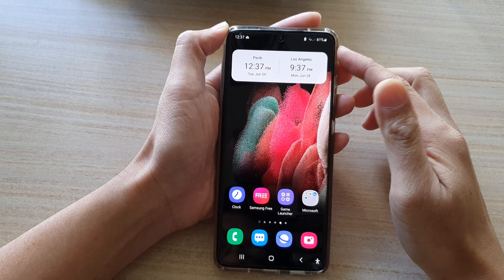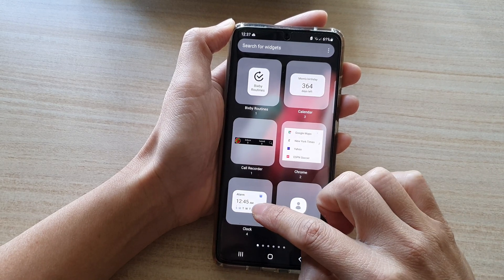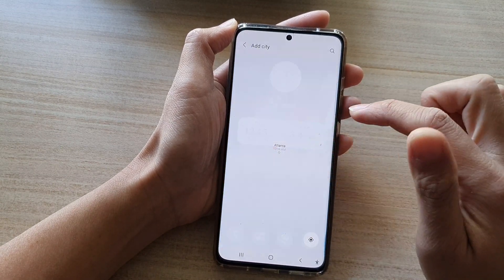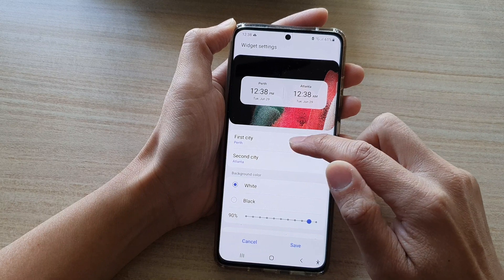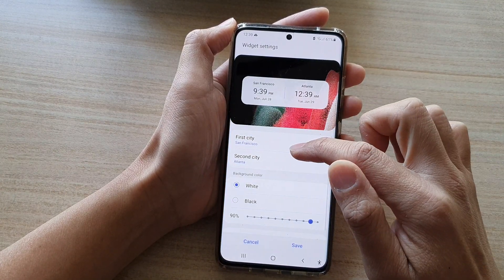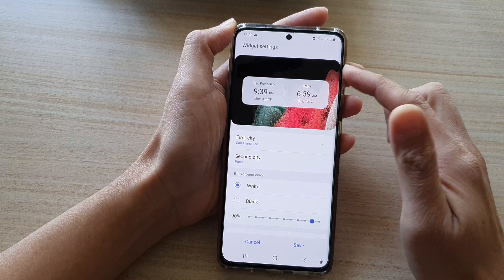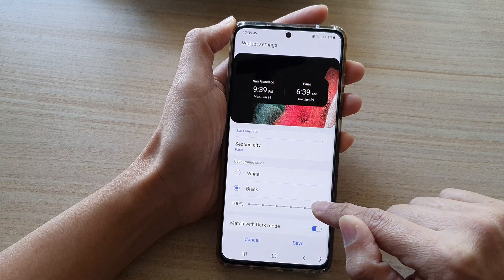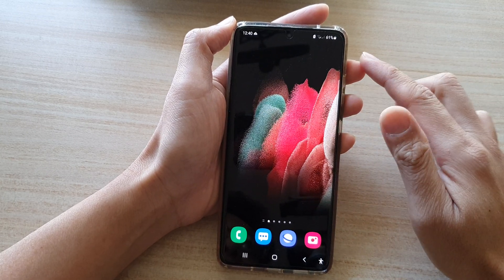Galaxy S21/Ultra/Plus: How to Add a Due Clock Widget to the Home Screen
Learn how you can add a due clock widget to the home screen on the Galaxy S21/Ultra/Plus.